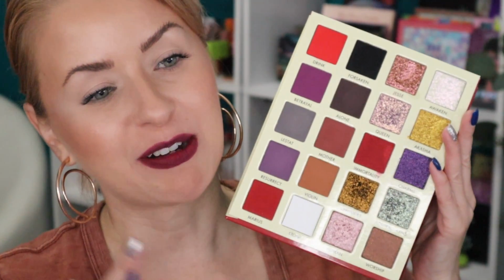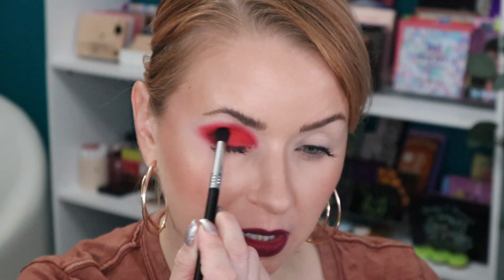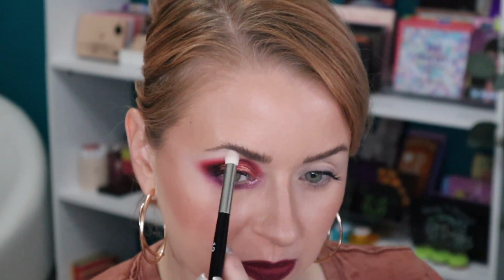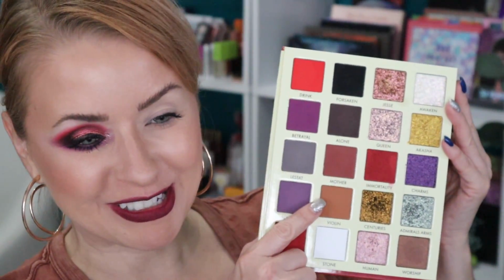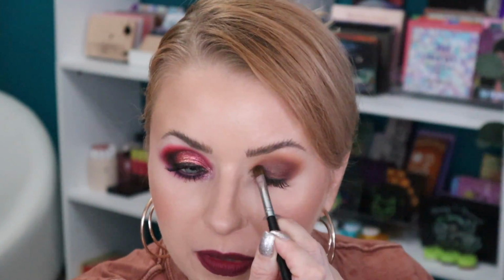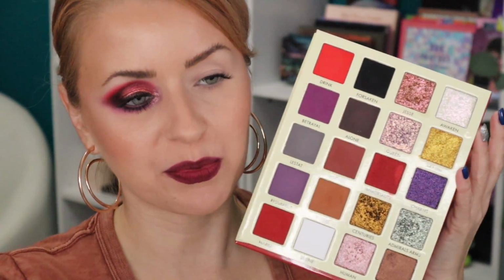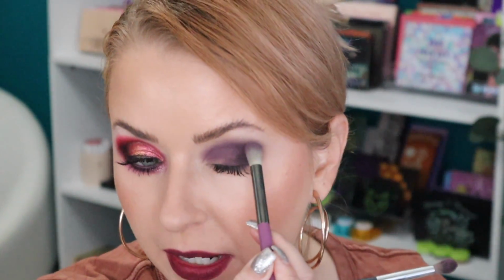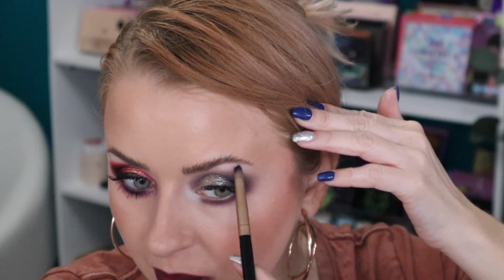Unearthly Cosmetics WARMS MY BLOOD Palette Review + 3 LOOKS | Steff's Beauty Stash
😘 I've got another NEW Unearthly Cosmetics Palette in my stash! Come watch me create 3 looks with the Warms My Blood Palette!

The following products were used/mentioned in this video:
Unearthly Cosmetics Warms My Blood Palette (available for preorder)

ColourPop Luxe Velvet Lipstick shade Sersly?